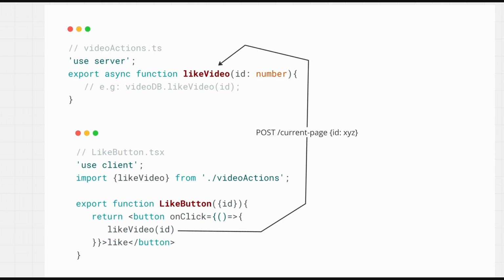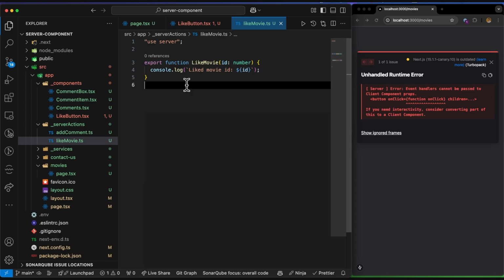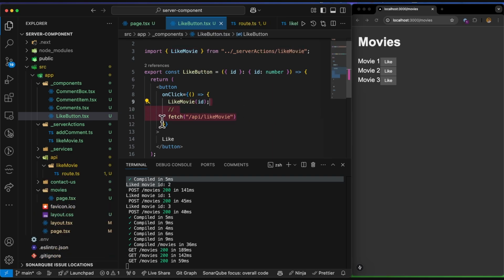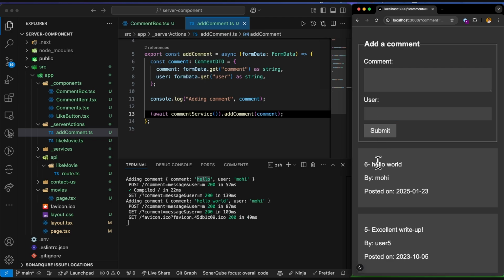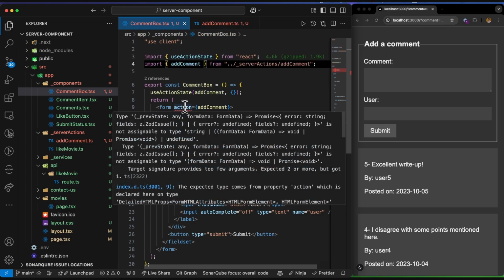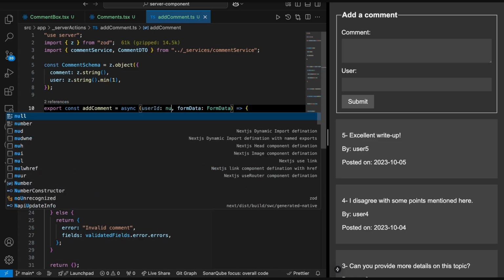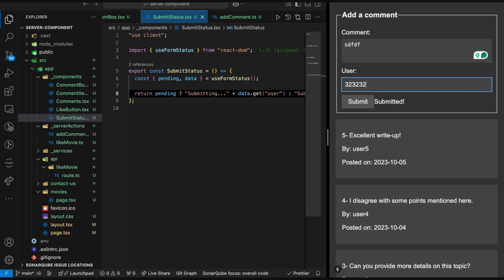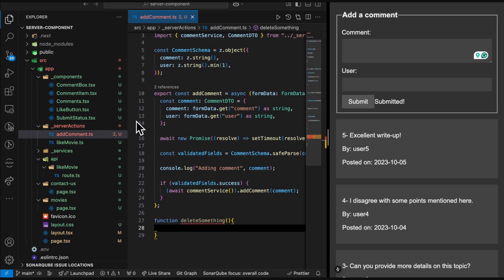Mastering Next.js Server Actions: Simplify Data Mutations & Form Handling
In this video, we dive deep into Next.js Server Actions, demonstrating how to simplify data mutations and form submissions without the need for traditional API endpoints. Learn how server actions streamline workflows, enable direct access to cookies and headers, and improve user experience with dynamic forms and feedback. From implementing a like button for movies to handling complex form submissions with validation and error feedback, this tutorial covers it with practical examples and tips.

00:00 Introduction to Server Actions
00:45 Utilizing Server Action in a client component
08:17 Use Server Actions in HTML Form
11:47 Validate the Submitted Form on Server Action
14:27 Use useActionState hook with Server Actions
18:49 Bind extra information to server action when using them in Form
21:24 Use useFormStatus hook with Server Actions
23:26 How to redirect users after form submission
24:24 How Next.js has made server actions secure
26:51 Recap of Server Actions